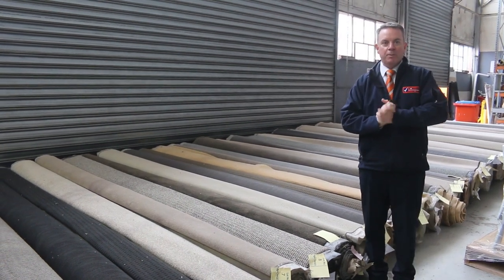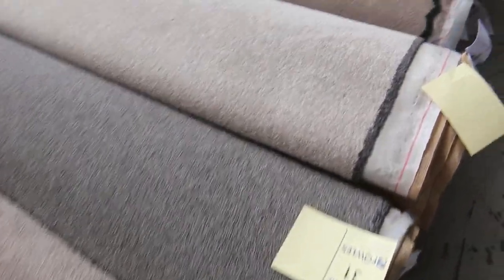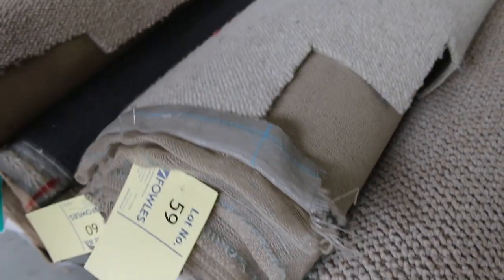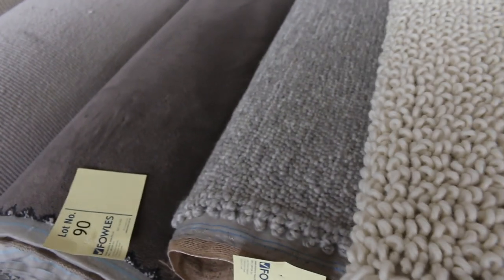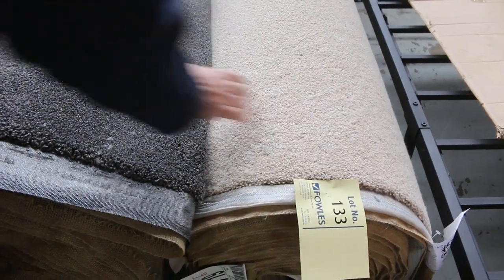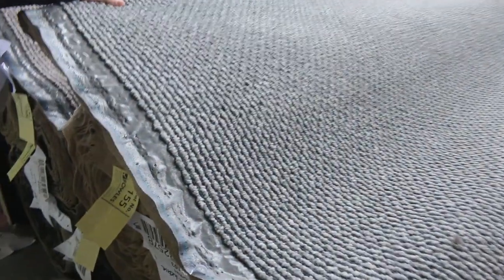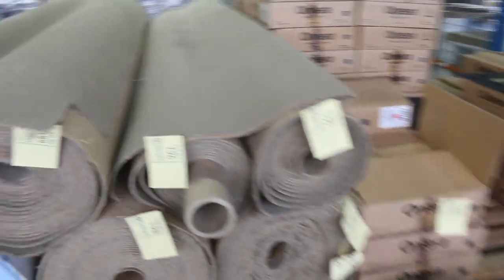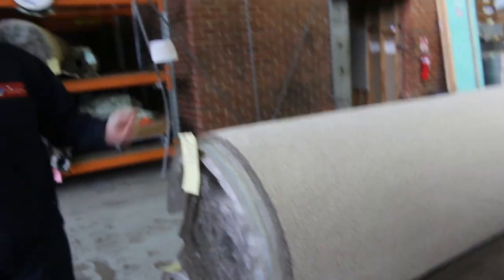Carpet Auction 1 June